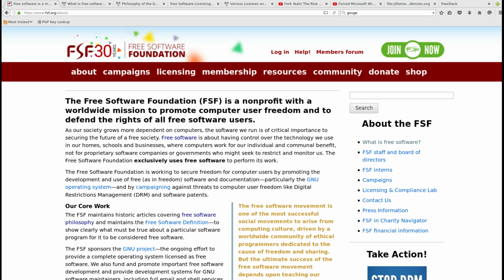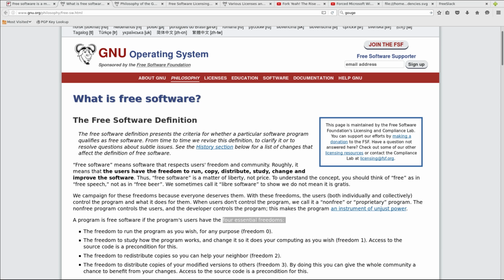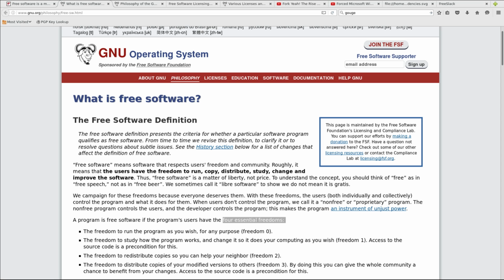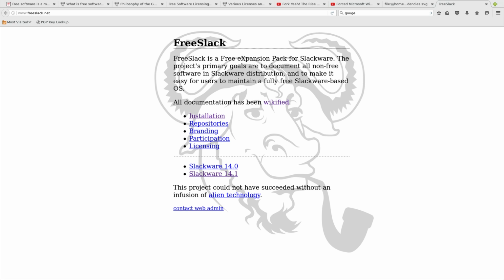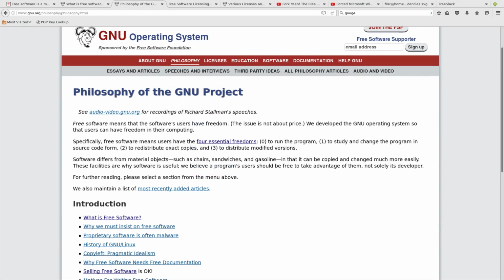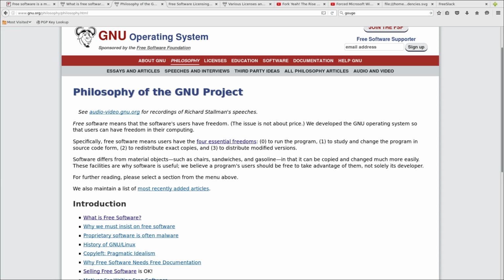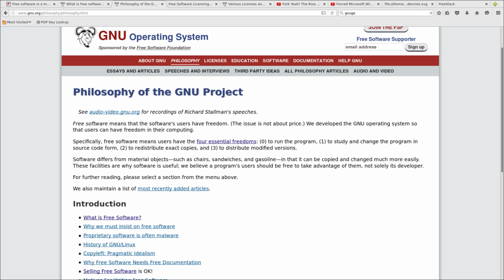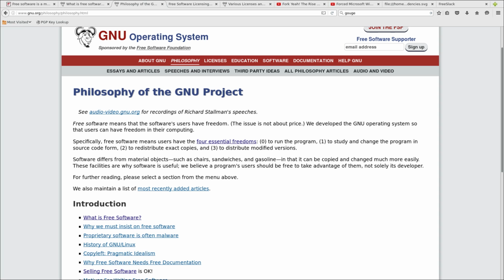Slackware Series: Episode 06 - Software Freedom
In this episode, I focus on software freedom, with a peek at FreeSlack.